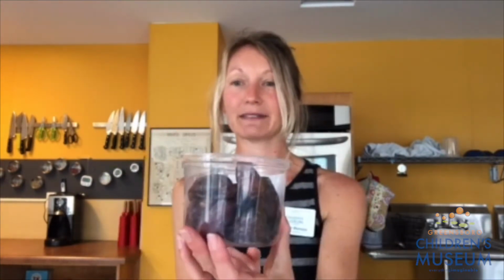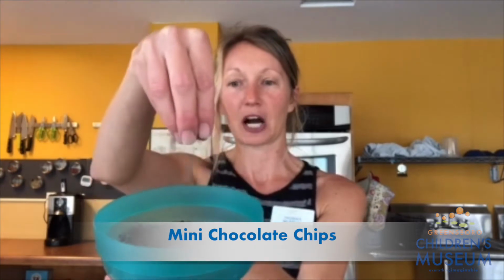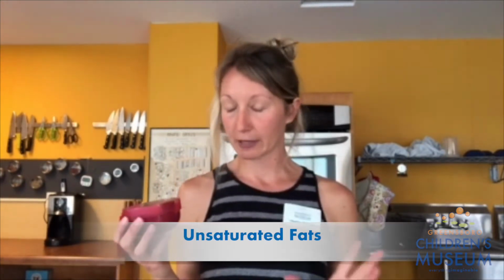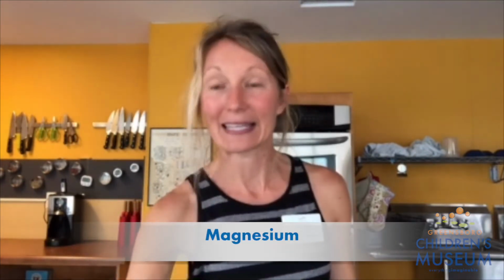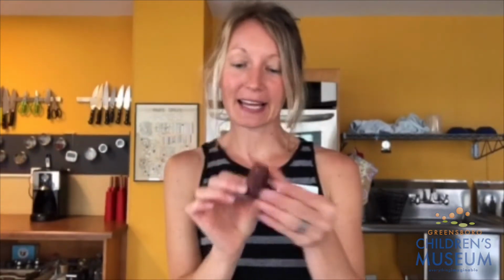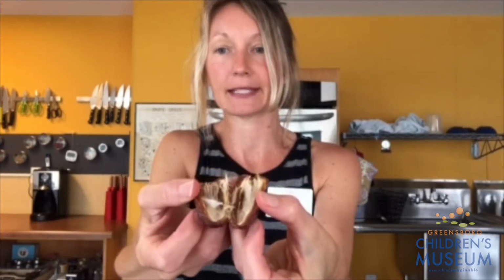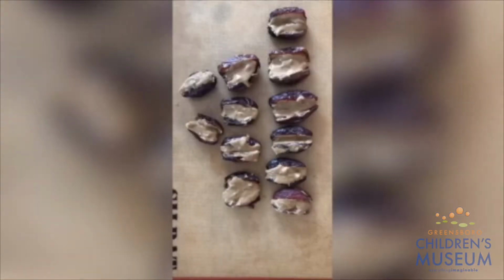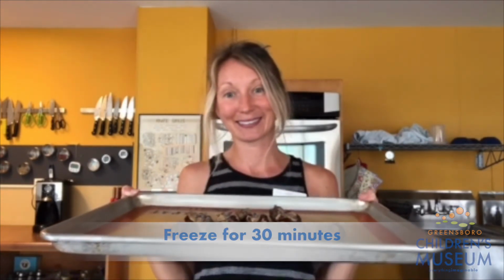Healthy Snacks with Heather - Frozen Stuffed Dates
Healthy eating isn't just important during meal time! Museum Educator Heather is in The Cooking School to make some kid-friendly snacks that are simple, nutritious and yummy. Watch along as she makes Frozen Stuffed Dates!

The Greensboro Children’s Museum engages all children and families in hands-on, learning experiences which contribute to their growth and development through play, creation, outdoor exploration, and STEM activities. Located in the cultural district of downtown Greensboro, the Greensboro Children’s Museum offers a fun, energetic and safe environment for all ages. Visitors can interact with more than 20 exhibits including the popular 30-foot-tall Neptune XXL Climbers and The Edible Schoolyard garden. As a private 501(c)(3) nonprofit organization, the Museum relies on the donations of individuals, corporations and foundations to provide education though play for children in our community.